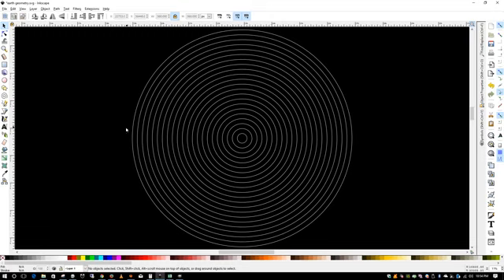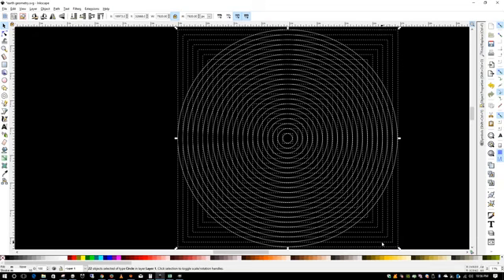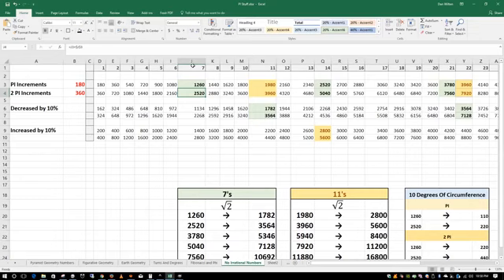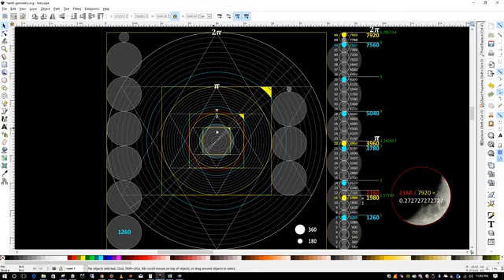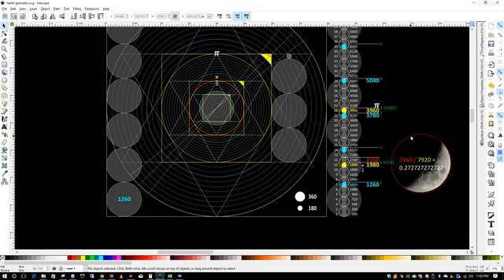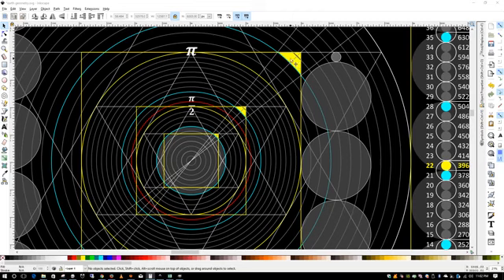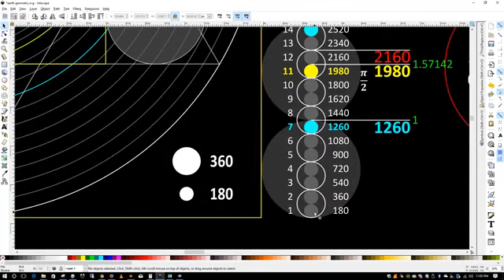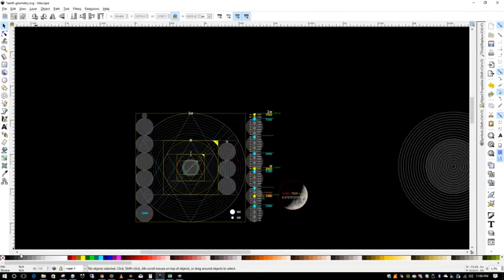Numerical Harmony In The Geometry Of The Earth & PI 22/7